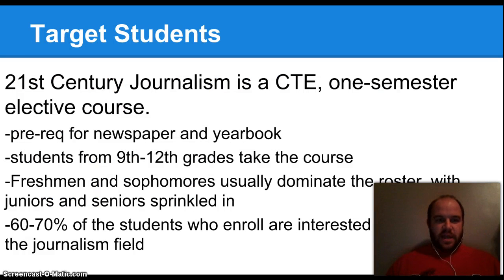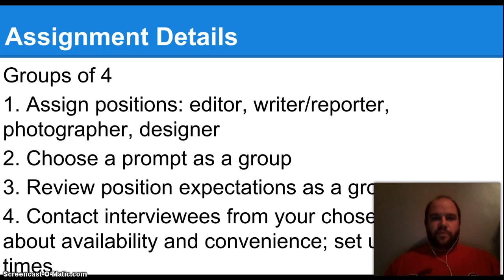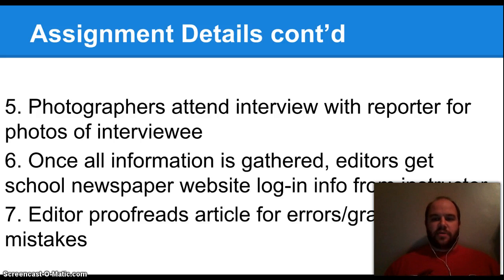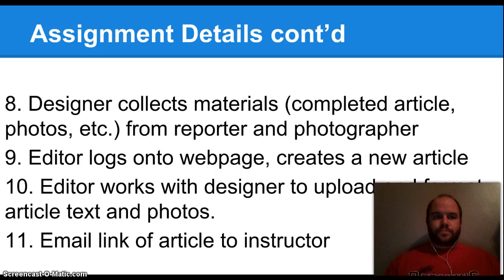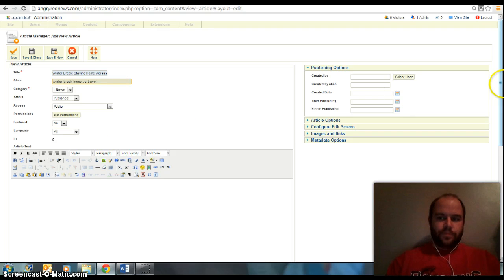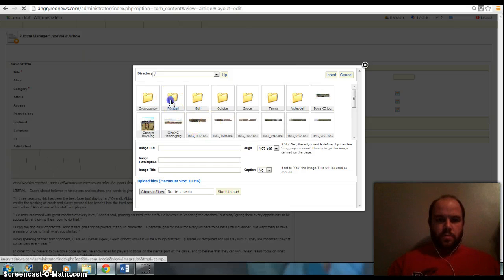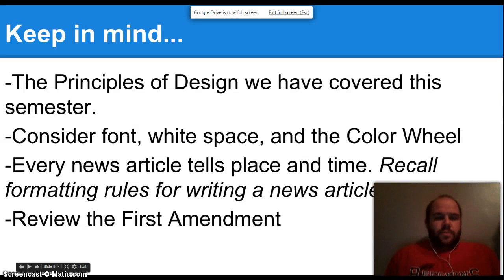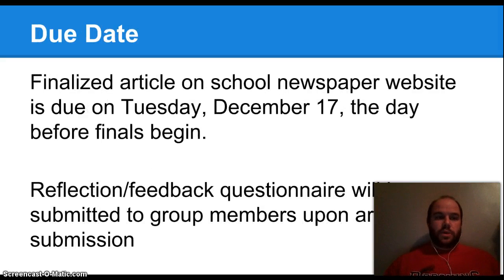AEP 859 Final Assignment - 21st Century Journalism